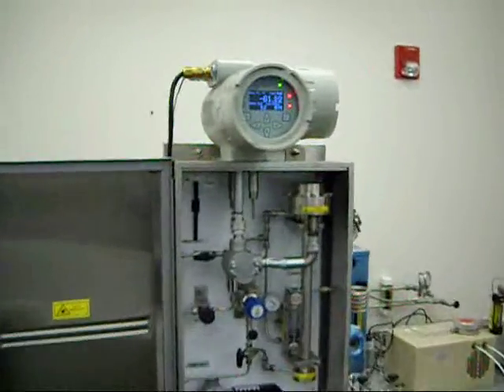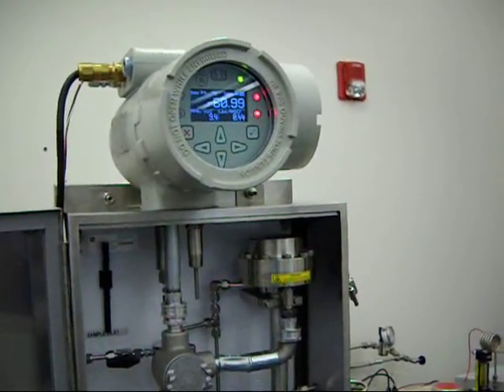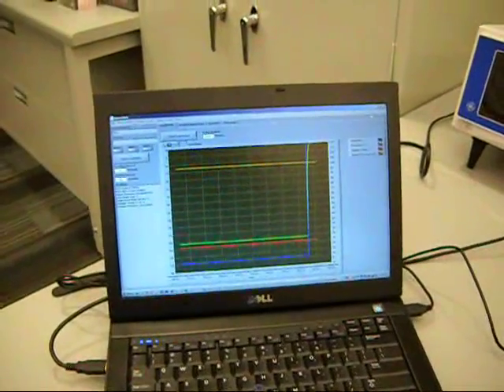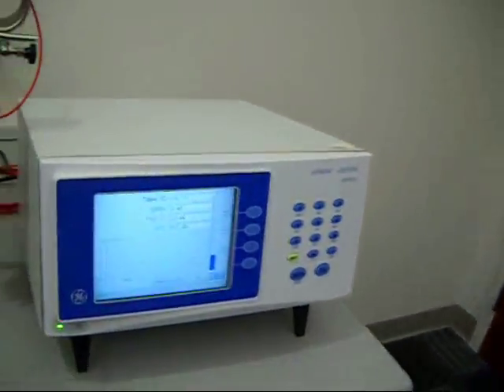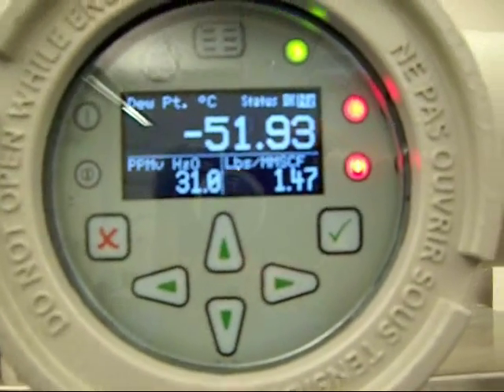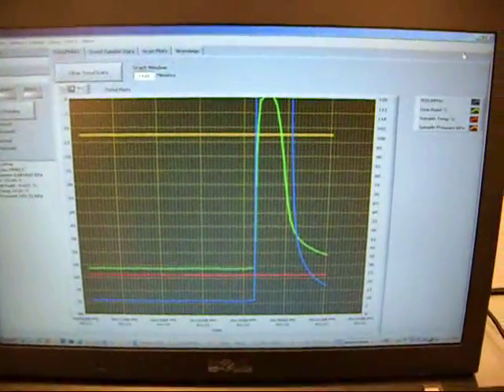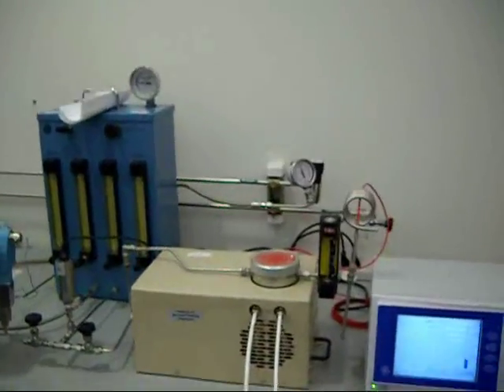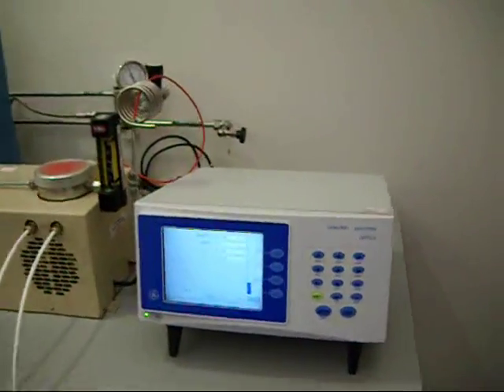Aurora Moisture Analyzer: Response Time Test - Baker Hughes Digital Solutions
Watch us illustrate the response time of the Aurora Moisture Analyzer, which provides immediate moisture measurement.

Aurora moisture analyzers provide moisture measurement from low PPM to % levels. The Aurora analyzers have an intuitive interface that makes them easy to learn, configure and operate.

With a local service team to support them, you have the confidence of knowing that Aurora TDLAS analyzers are always ready for immediate moisture measurement. With power and gas lines easily connected the Aurora moisture analyzer provides a wide range of reliable measurement with accuracy and fast response you need for immediate alerts to process upsets or out-of-compliance moisture concentrations.